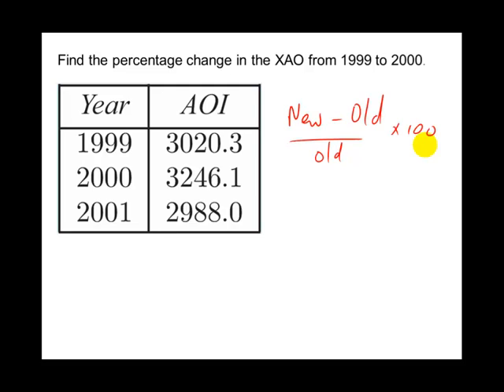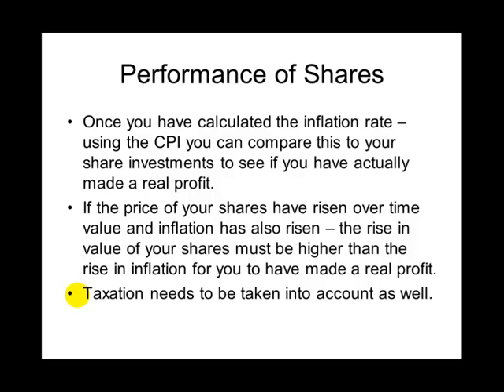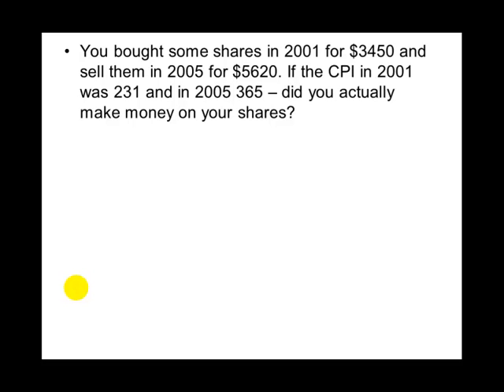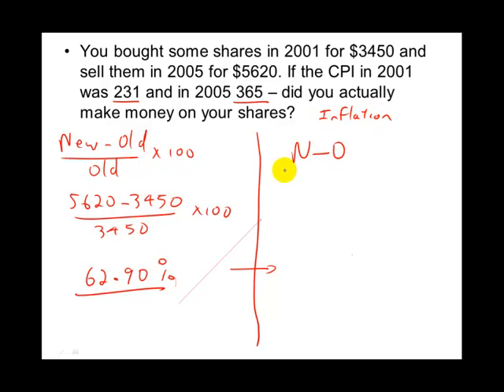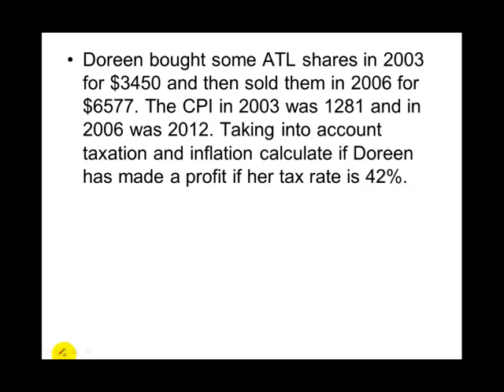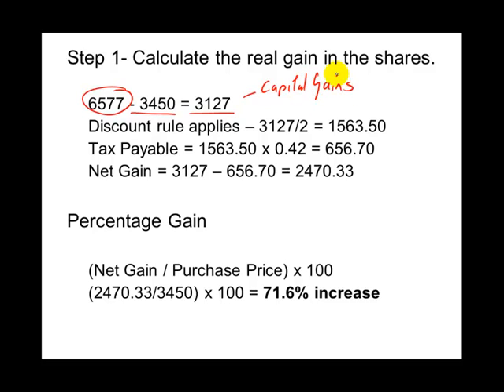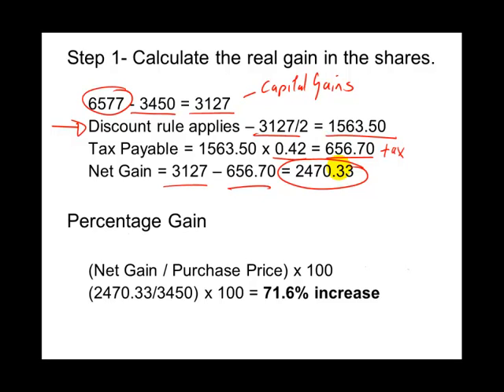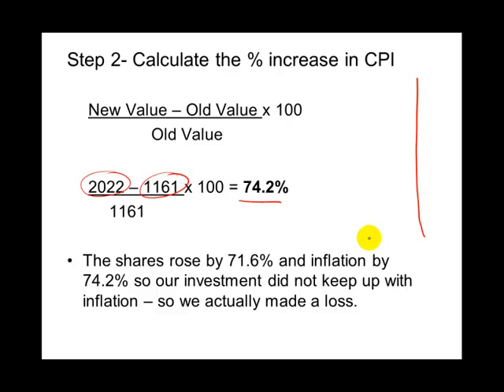Captial Gain vs Inflation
Comparison of capital gain with inflation